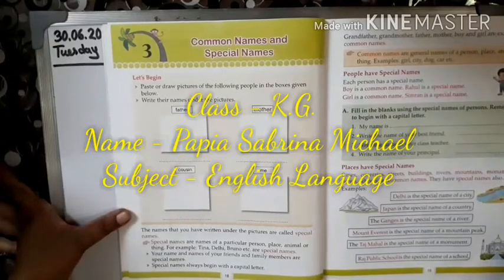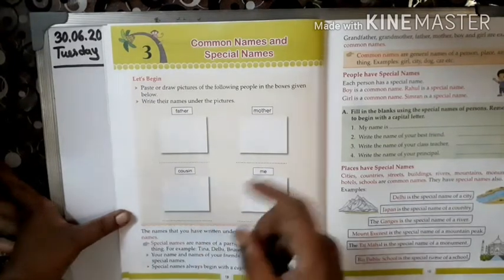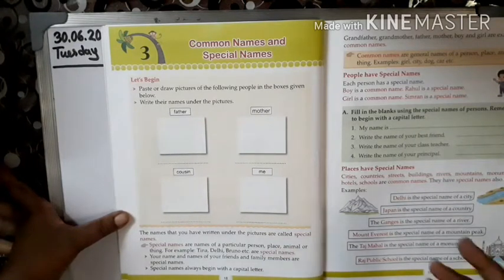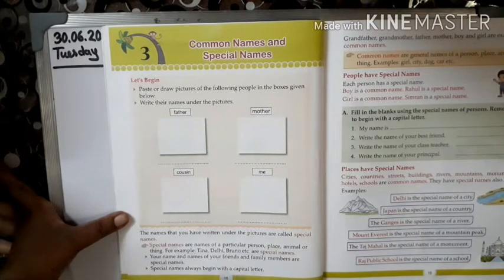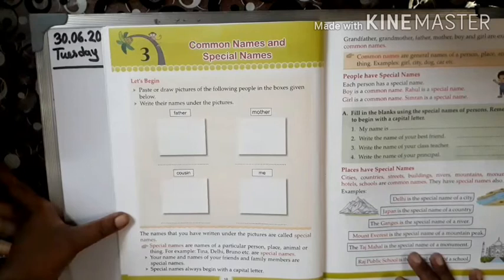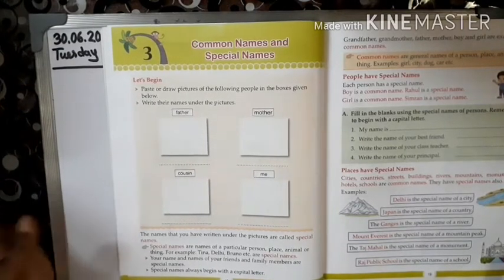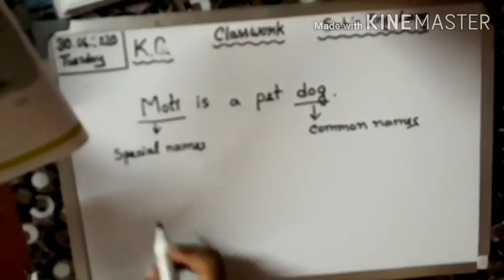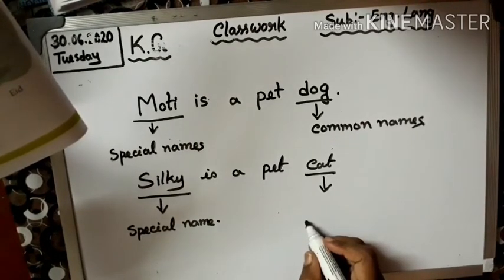Class -K.G English Language(Grammar Trek) ( Day 14)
In this video l will teach English Language for the students of Kindergarten (K.G)from the book-Grammer Trak. l will be teaching the chapter 3 ,pages- 18,19 20.